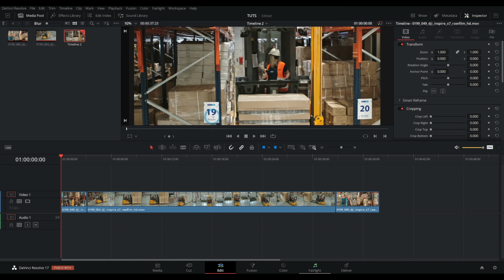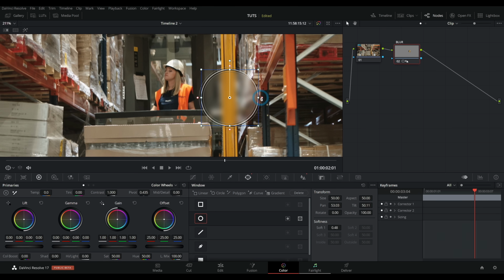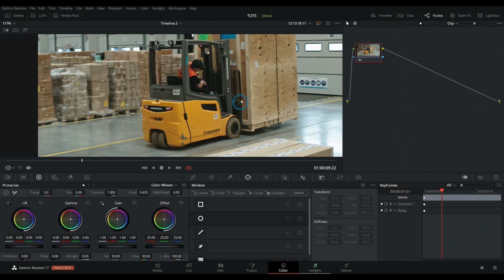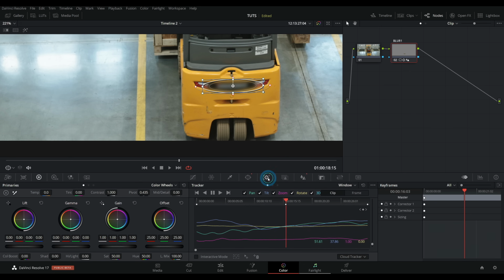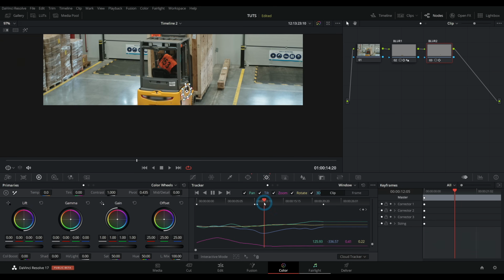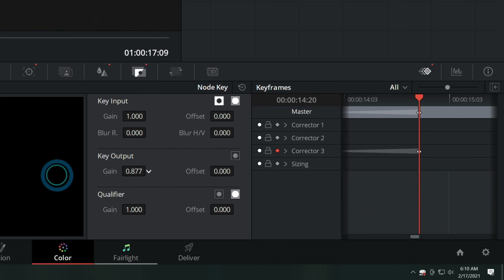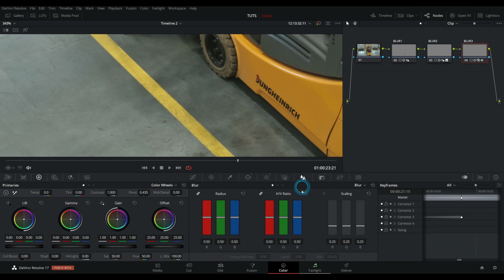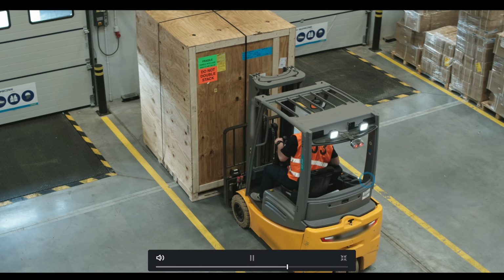How To Blur ANYTHING in DaVinci Resolve 17 - Resolve Basics Tutorial for Beginners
Check out the 9 Nodes You Need to Know Workshop here!

Ever work on a project that has some logo that you don't want to show? Need to hide someone's face because they didn't want to be on camera? Then this is the video for you! Today we look at how to blur anything in resolve 17!

And I know what you're thinking: "C'mon Casey. We know how to put a blur effect onto footage, it ain't hard. I can even do it in Fusion now that I've watched your videos."

BUT guess what. I've got something better: I'm going to show you how to get the best blur for any video using...

***DRUM ROLL***

The Color Page.

Yep, you read that right. The Color Page. Bet you didn't see that one coming! So watch the video and make with the learning!